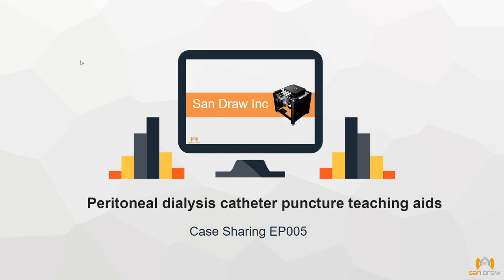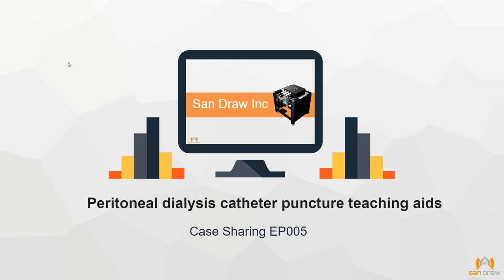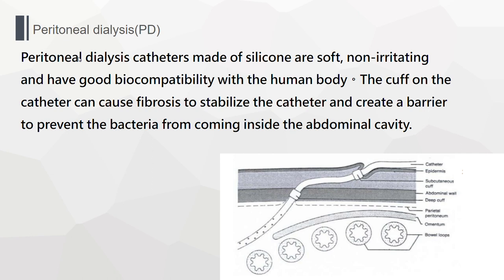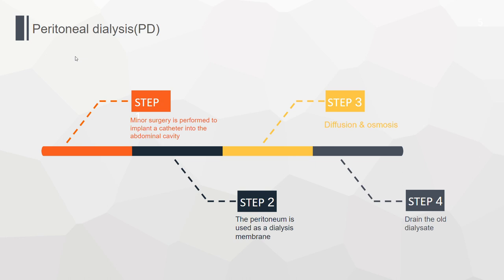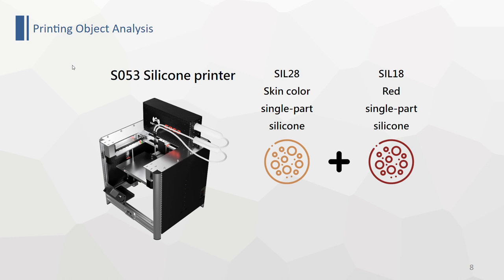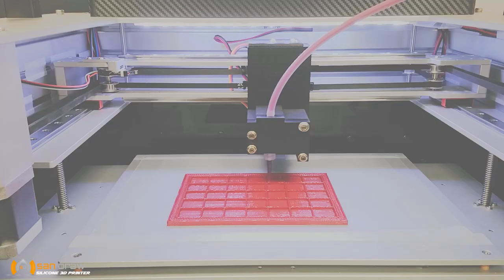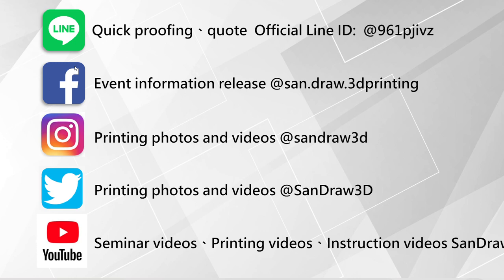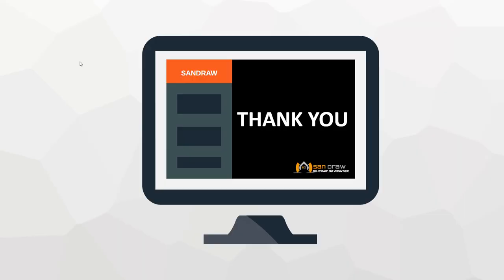【San Draw】Print case sharing EP005 -- Peritoneal dialysis catheter puncture teaching aids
The most popular unit printing case sharing EP006 is now released!!!

👉🏻After many discussions with the client, we camw up with a teaching aid with those features down below.
🔺Use SIL18 single-part silicone and SIL28 single -part silicone
🔺Produced by S053 silicone 3D printer from SanDraw Inc.
🔺Creat a realistic feeling of puncture to simulate the actual surgery.

We put a little creativity on the filling and the design in order to simulate the actual abdomen.
Realistic feeling can help the students to achieve higher skill while practicing.
Remember to watch until the last minutes
Don't miss the demonstration video👀

👉Timeline
0.00 Opening & Introduction
1:34 Introduction to the catalog
1:59 Introduction of Peritoneal dialysis
3:43 How to operate?
4:08  Introduction of the teaching aids.
4:58 Analyzing the printing object.
5:23 Demonstration video.
6:27 FQA
7:22 Social platforms.

SanDraw was founded in 2014, and we develop the world's first silicone 3D Printing technology FAM, which stands for Fluid Additive Manufacturing. FAM is specially designed for LSR and RTV silicones, and many of our silicones are certified by ISO10993, making it suitable for a wide range of applications like medical trainer, soft robotics, seal, and insole.